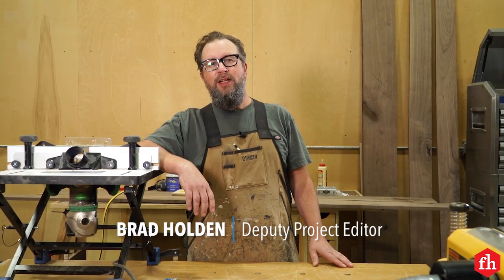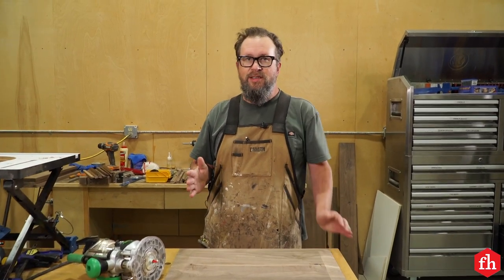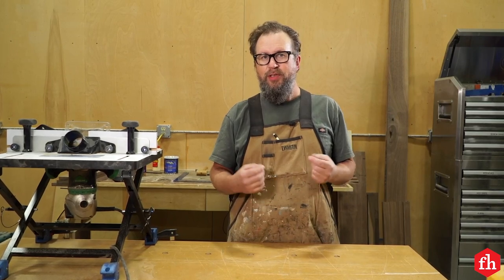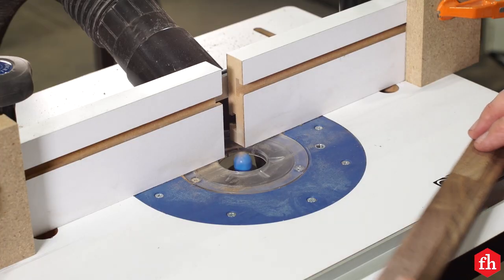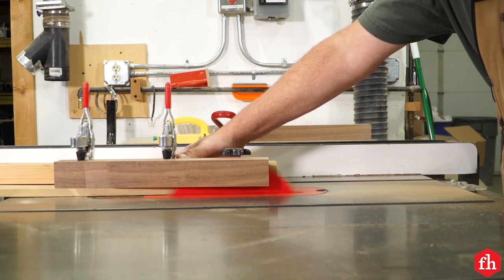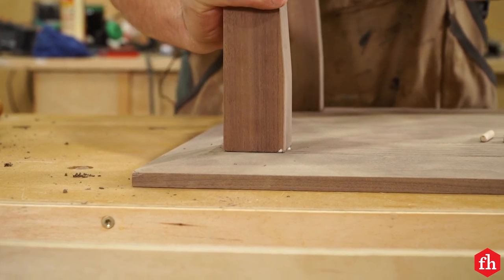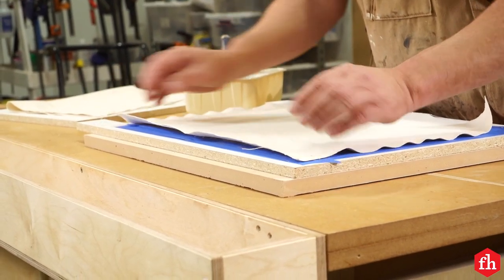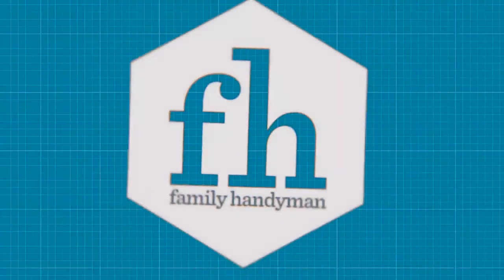How to Make a Cabinet with Sliding Tambour Doors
If you've ever wanted to create a piece of furniture using tambours, this could just be your next woodworking project. For more great project ideas like this head